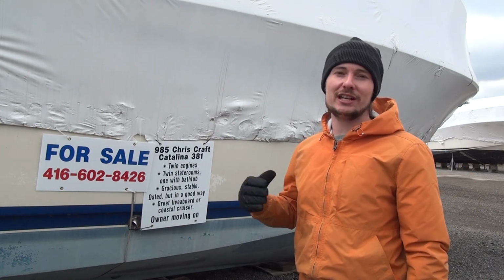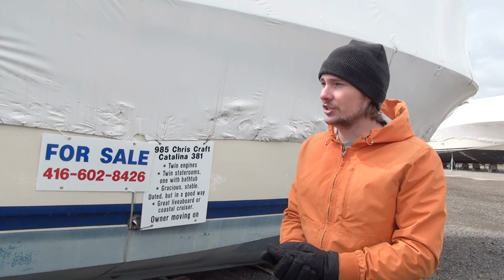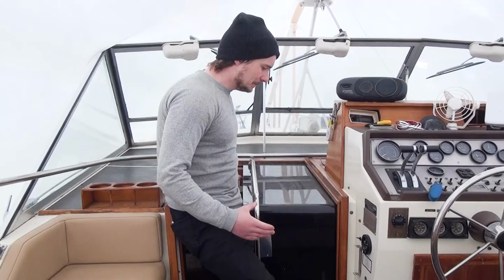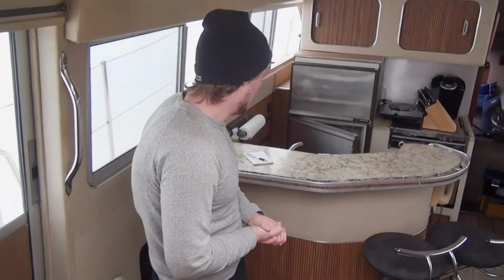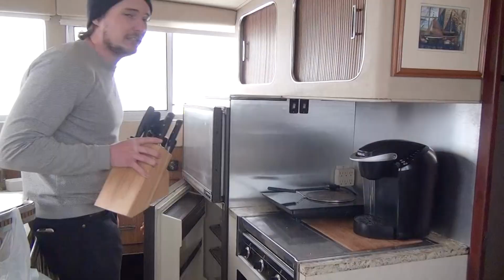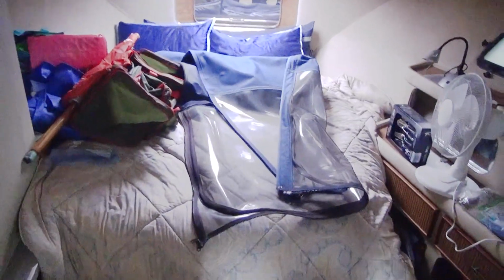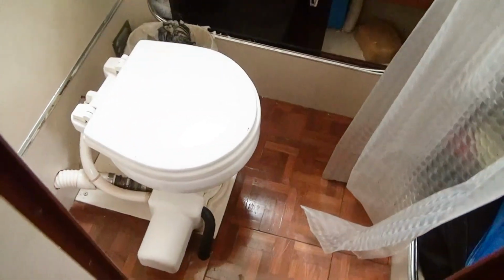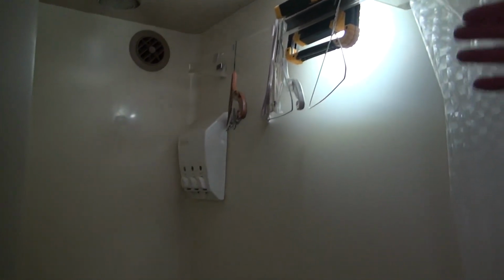LIBERTY–1985 CHRIS CRAFT CATALINA 381_Diamonds in the Rough Ep2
SOLD

LIBERTY – 1985 CHRIS CRAFT CATALINA 381
Floating Condo
SOLD - $65,000
As always a survey is recommended

Intro/Hull (00:20​)
Cockpit (02:07​)
Below Deck (05:10)
Bilge (06:27​)
Galley (06:55​)
Saloon (08:07)
Guest Stateroom (10:04)
Captain Stateroom (11:56​)

After Effects intro template by EnzeeFX

"Mike Leite - Vacaciones" is under a Creative Commons (cc-by) license

"Chill Trap - Mystical Chillhop Instrumental" by Aries Beats